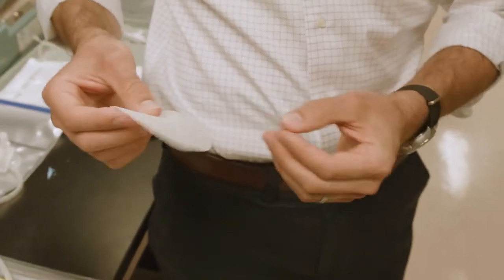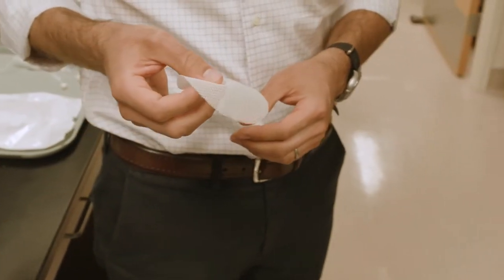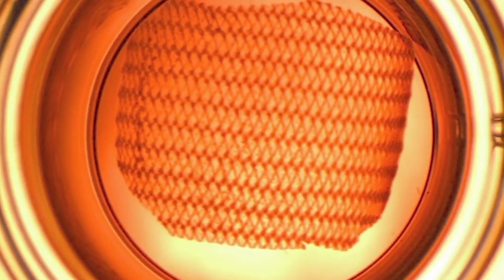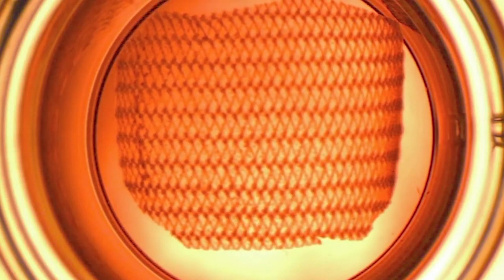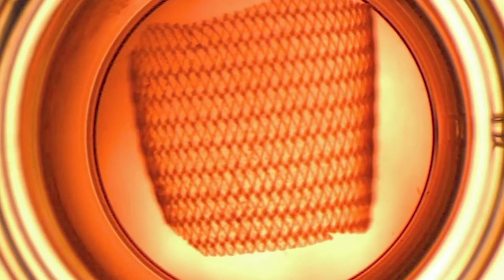2017 Fast Lane Honoree Avery Therapeutics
More than 26 million people worldwide suffer from heart failure and the number of cases is increasing at more than 13% per year.  In the US, heart failure is the number one cause of hospital readmissions in patients over 65 and results in over $39 billion in treatment costs annually.
The progression of heart failure results in a 50% mortality rate within 5 years of diagnosis.  But what if it didn’t have to be like this?
That is a question being addressed by the team at Avery Therapeutics, Inc.  The startup company is based on the application of technology invented at the University of Arizona College of Medicine-Tucson and the Southern Arizona VA. In 2017, Avery Therapeutics licensed the beating heart graft technology from the University of Arizona.  Pre-clinical studies have already shown that the technology, called MyCardia™, improves heart function.